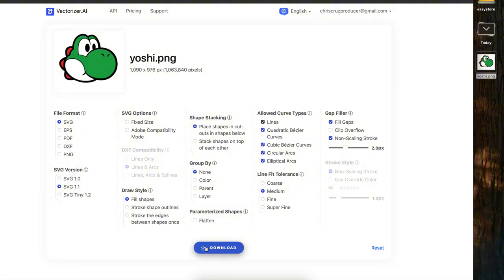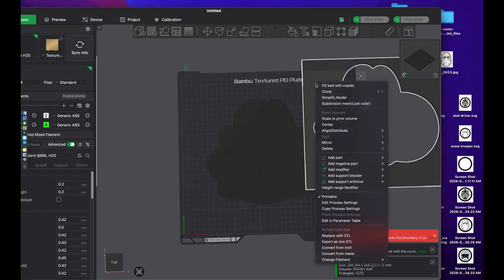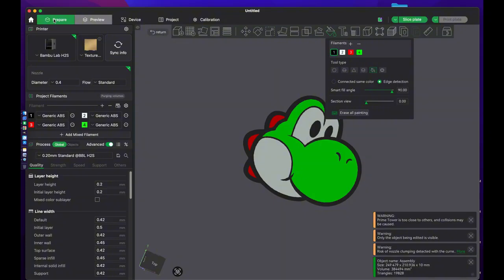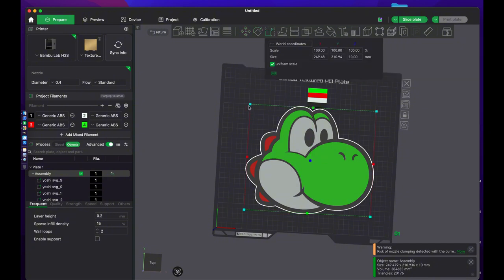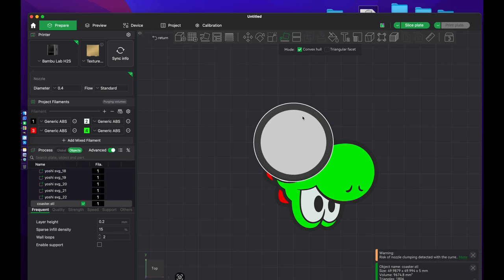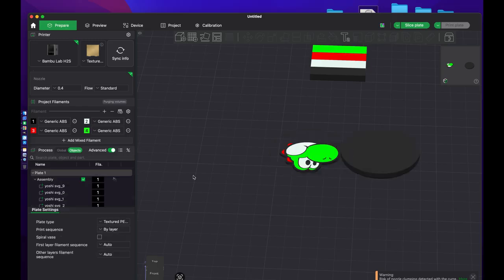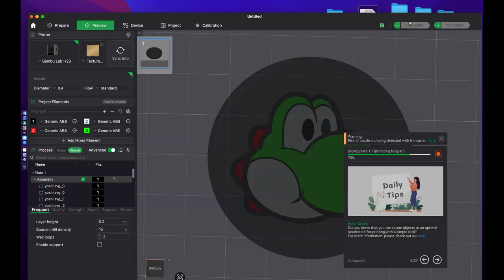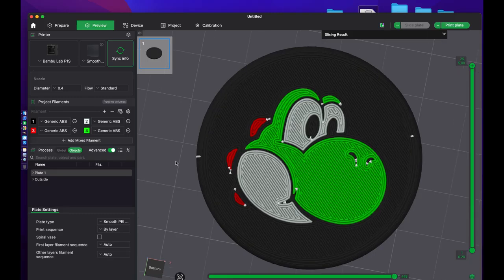Turning an image into a 3D printed object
This tutorial shows how to convert a PNG or JPEG image into a multi-color 3D printable model using Vectorizer AI and Bambu Studio, including the complete workflow for creating custom coasters, straw toppers, and other SVG-based 3D prints.

In this step-by-step guide, Chris from Gyroid 3D demonstrates how to take a simple image found online and transform it into a 3D printable object by converting it into an SVG file and then importing it into Bambu Studio. The video covers the entire process from selecting an image, preparing vector artwork, cleaning and merging SVG objects, assigning AMS colors, and generating a finished STL-ready design for printing.

Using a Yoshi clip art image as an example, the tutorial walks through common issues such as removing unwanted borders, merging separated objects, scaling designs, adjusting layer thickness, and combining artwork with a custom coaster model. The video concludes with a finished Yoshi coaster, a Yoshi straw topper created for an Etsy shop, and examples of how the same SVG workflow can be applied to countless custom 3D printing projects.

What's covered in this video:

An overview of the process for converting a JPEG or PNG image into an SVG and then into a 3D printable object.
A demonstration of searching Google for clip art and selecting a Yoshi head image as the project example.
An explanation of how to save a PNG image and prepare it for vector conversion.
A walkthrough of using Vectorizer AI to convert a PNG image into an SVG file suitable for 3D printing.
Instructions for downloading the generated SVG and locating the file for use in Bambu Studio.
A tutorial on importing SVG files into Bambu Studio and preparing them for editing.
An explanation of why imported SVG files often appear as square objects and how to separate the artwork from the background border.
A demonstration of using the Split to Objects feature to isolate individual SVG components.
Instructions for deleting unwanted border geometry and retaining only the desired artwork.
A walkthrough of selecting and merging SVG components into a single object to prevent misalignment during editing.
A demonstration of configuring AMS colors using black, white, red, and green filament profiles.
An explanation of the Paint Tool and Fill Edge Detection settings used to color SVG artwork in Bambu Studio.
A step-by-step example of painting Yoshi’s facial features and outline using multiple filament colors.
A discussion of common issues caused by unmerged SVG parts and how to identify and correct them.
A demonstration of scaling imported SVG artwork to the desired print size while maintaining uniform proportions.
An example showing how a properly prepared SVG can already function as a standalone multi-color 3D print.
A tutorial on creating a simple custom coaster in Fusion 360 for combining with SVG artwork.
An explanation of rounded versus flat coaster surfaces and why orientation matters during printing.
Instructions for using the Lay on Face tool to correctly position both the coaster and SVG artwork for printing.
A walkthrough of centering multiple objects on the build plate before combining them into a single design.
A demonstration of resizing the Yoshi artwork to fit within the coaster dimensions.
An explanation of adjusting object thickness by changing the Z-axis scale to create a two-layer design using 0.2 mm layer heights.
Instructions for reducing artwork thickness to create cleaner and more efficient multi-color prints.
A walkthrough of selecting, merging, and combining the coaster and SVG artwork into a single printable assembly.

Mentioned in this video: Gyroid 3D, Vectorizer AI, Bambu Studio, Bambu Lab, AMS, Fusion 360, Google Images, PNG, JPEG, SVG, STL, Yoshi, Nintendo, Yoshi Head Clip Art, Paint Tool, Fill Edge Detection, Split to Objects, Merge Objects, Scale Tool, Lay on Face, Build Plate, Multi-Color Printing, Negative Space, Straw Topper, Coaster Design, Etsy Shop, P1S, H2S, 3D Printing, Filament Painting, Vector Conversion, Clip Art, Light Box, Custom Merchandise, STL Creation, SVG Workflow, Color Printing, Custom Coasters.

0:33 Finding The Perfect Image
1:10 Converting PNG To SVG
2:13 Importing Into Bambu Studio
2:54 Cleaning Up The SVG
3:30 Painting With AMS Colors
5:14 Fixing Unmerged Objects
6:23 First Printable Result
6:40 Designing A Custom Coaster
7:22 Flipping Objects For Printing
8:08 Centering And Scaling Yoshi
9:19 Setting The Correct Thickness
10:10 Merging The Coaster Design
10:39 Slicing The Final Model
11:23 Saving And Printing
12:42 Yoshi Coaster Reveal
13:07 Creating A Straw Topper
14:05 Endless SVG Possibilities